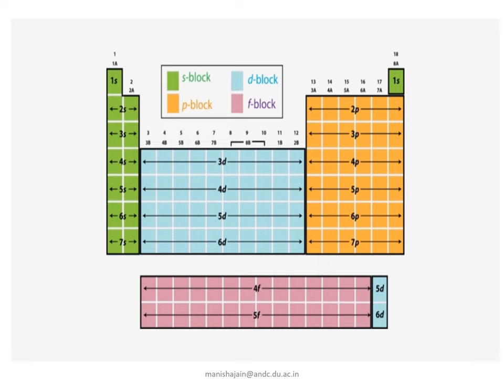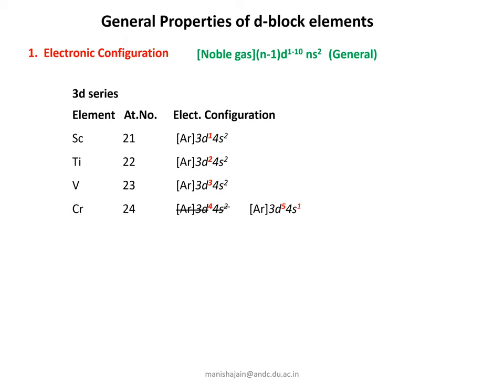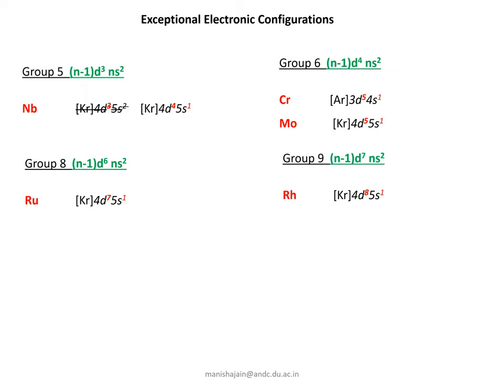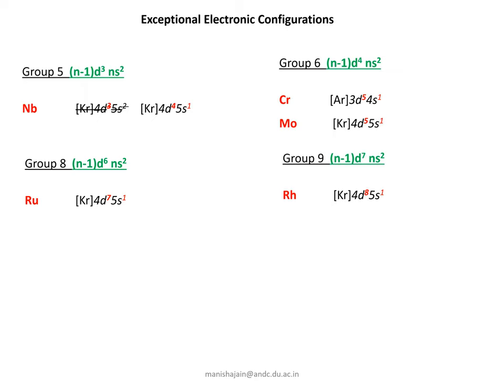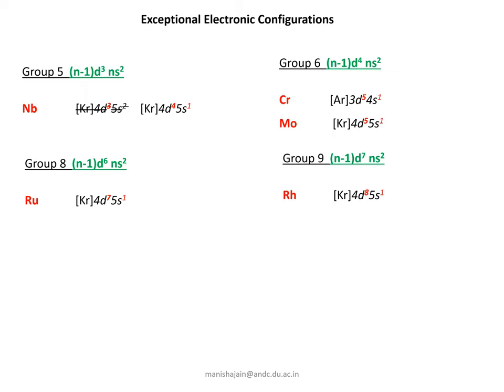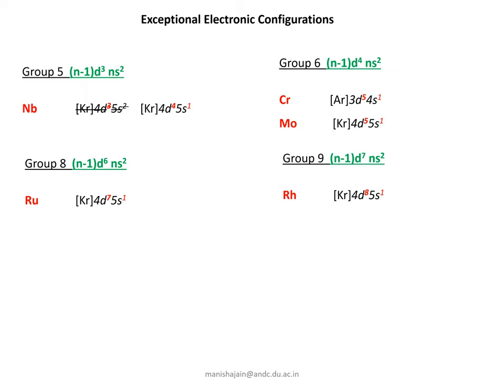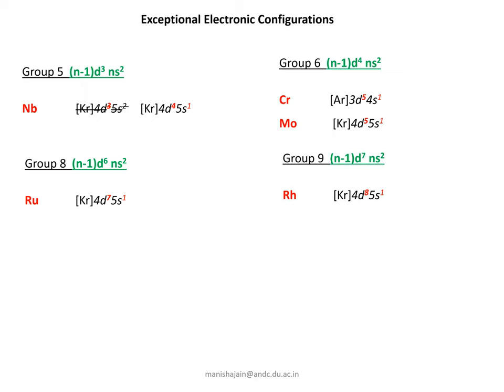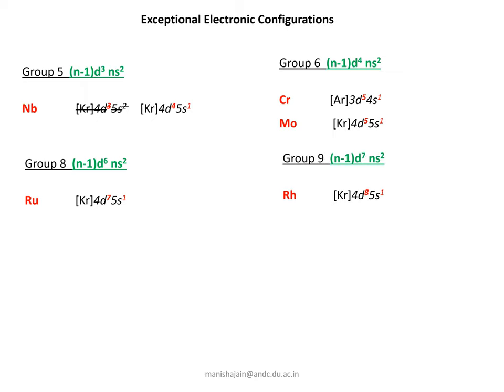Transition Metals Chemistry- Introduction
This video is first one in the series Transition Metals Chemistry by this channel.
The topic is a part of syllabi of Inorganic Chemistry Theory papers for B.Sc. Physical Science/ B.Sc. Life Science  an B.Sc. (H) Chemistry courses of University of Delhi. The topic however is of importance for any Chemistry Student.